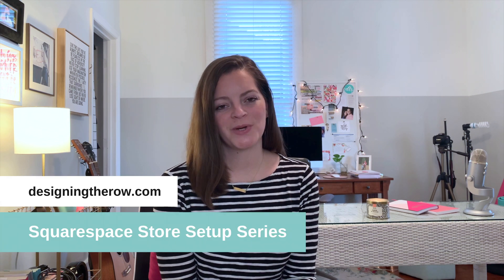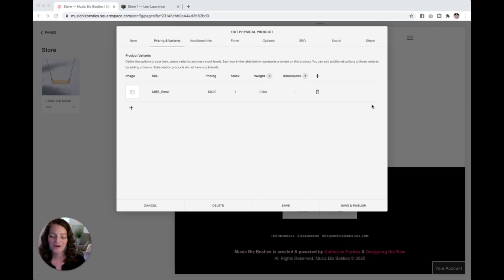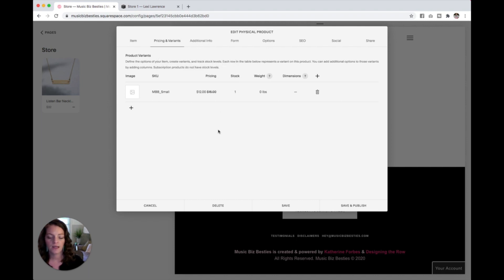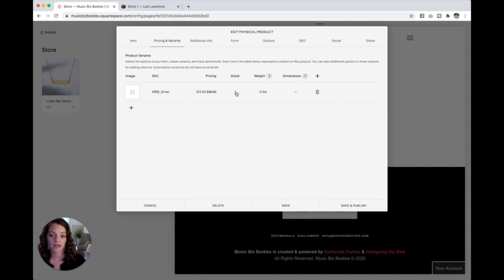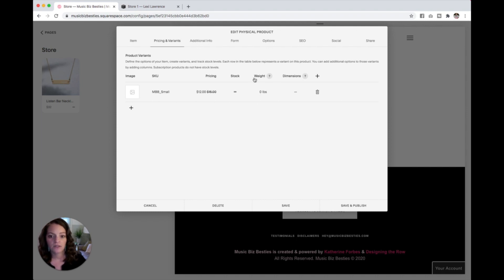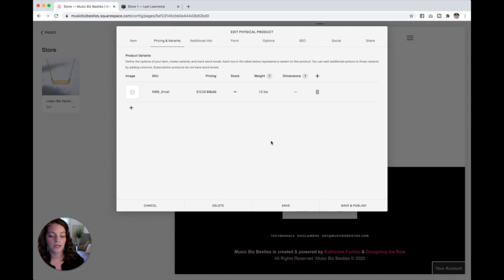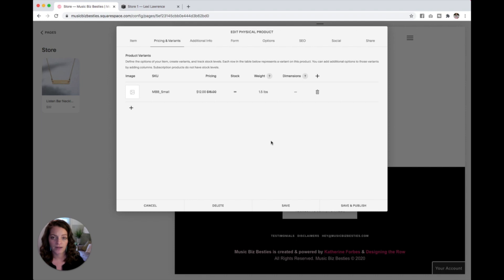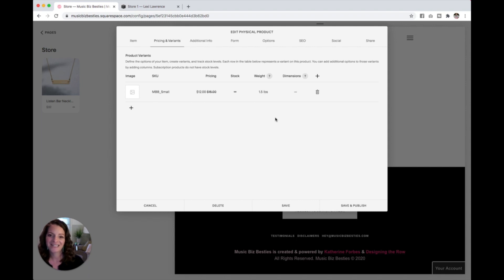Squarespace product weight, pricing, and stock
I shared a video on my personal channel last year all about adding shipping rates to your Squarespace website... this video goes a into a little bit more detail about how I recommend setting Squarespace product weight, pricing, and stock/inventory BEFORE you get to the shipping settings part of setting up your Squarespace Store.

0:35 Product pricing, “on sale”
1:01 Set stock to track Squarespace product inventory
1:44 Product weight

ABOUT
Designing the Row designs Squarespace websites with a signature clean and simple look and works primarily with musicians and industry businesses. Founder, Katherine Forbes, is a Squarespace Expert, Squarespace Authorized Trainer, and Squarespace Circle Member.